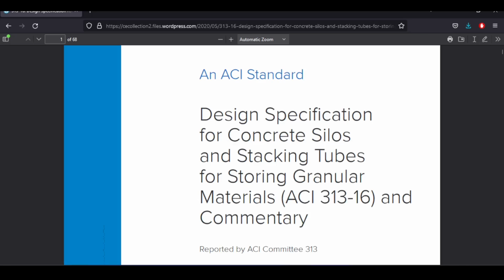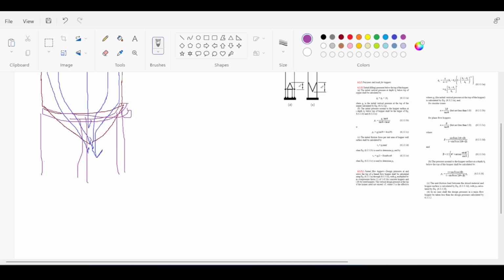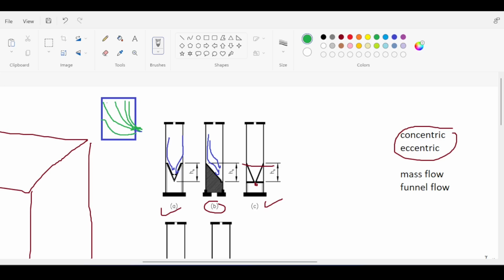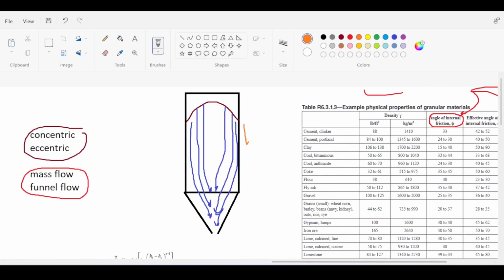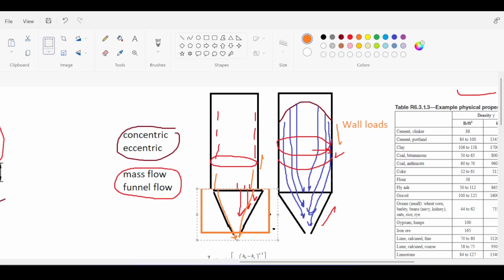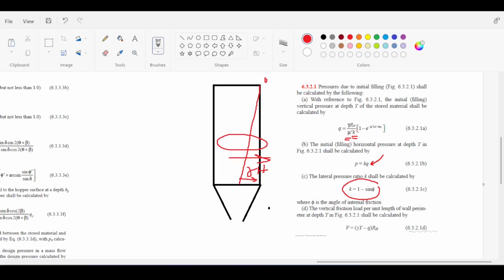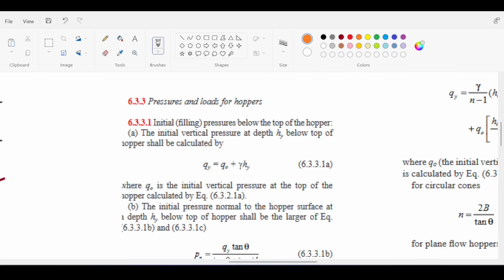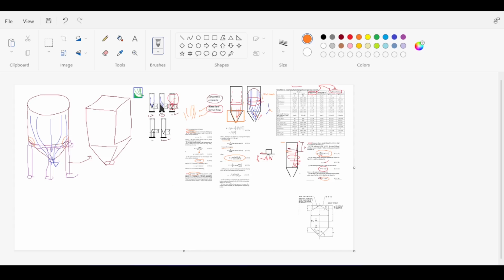Modeling Silos (Circular and Rectangular) in Autodesk Robot | Part 1: Introduction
In this video, we'll explore the design of reinforced concrete silos in Autodesk Robot. This is the first part of our series on modeling silos, where we cover the design of both circular and rectangular silos.

We'll start by discussing the basics of silo design, including the different types of loads that silos are subjected to and the design codes and standards that govern their design. We'll also cover the importance of proper modeling and analysis in the design process.

Next, we'll dive into the specifics of designing reinforced concrete silos in Autodesk Robot. We'll cover topics such as defining the geometry of the silo, applying loads, and analyzing the structure using finite element analysis.

We'll also cover the design of the silo. We'll provide step-by-step instructions and helpful tips to guide you through the design process, and we'll use real-world examples and case studies to illustrate the concepts and principles discussed.

Whether you're a student, a practicing engineer, or simply interested in the design of reinforced concrete structures, this video will provide you with valuable insights into the design of silos in Autodesk Robot.

Timestamps:
0:00 Introduction
2:28 Silo Types
6:23 Concentric vs Eccentric Flow
8:03 Mass vs Funnel Flow
9:20 Materials and Load Principles
16:20 Wall Loads
22:13 Hopper Loads
27:01 Outro